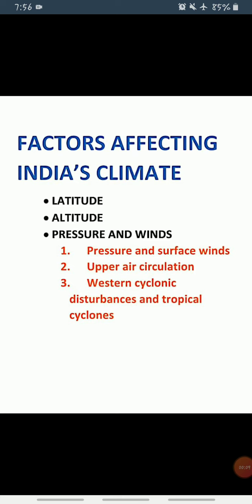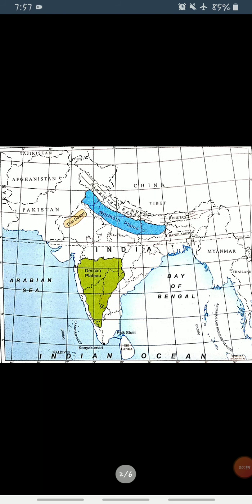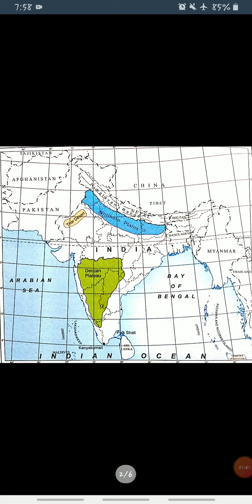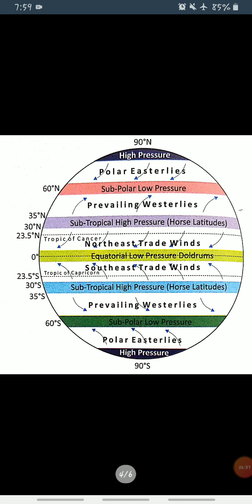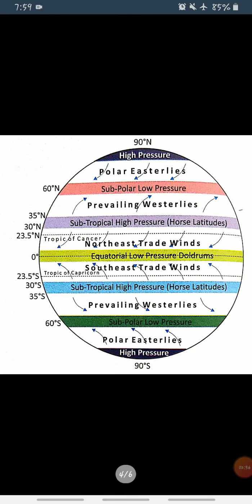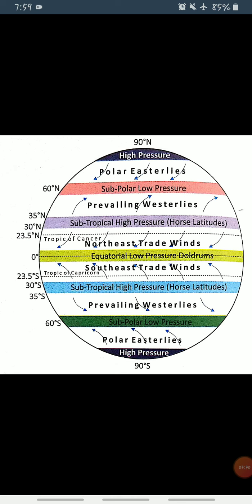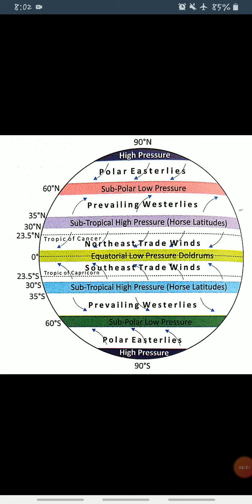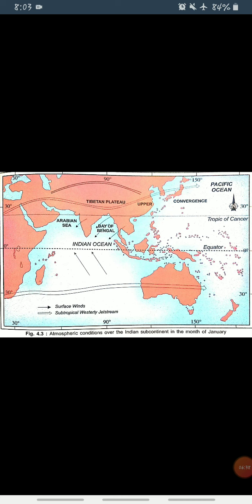FACTORS AFFECTING INDIA'S CLIMATE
Ch.4 CLIMATE